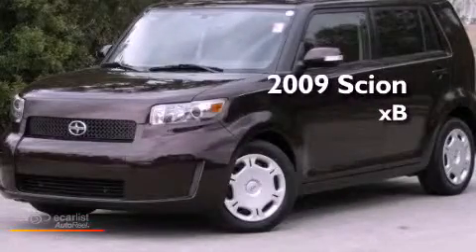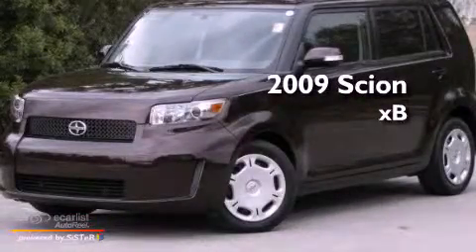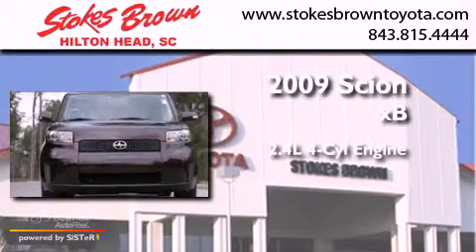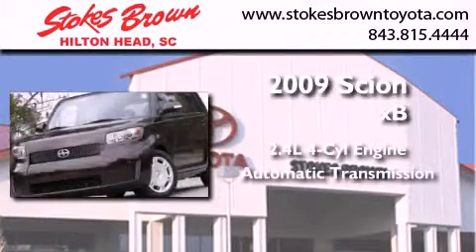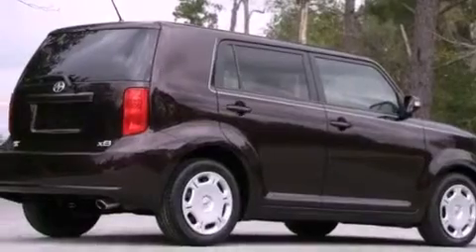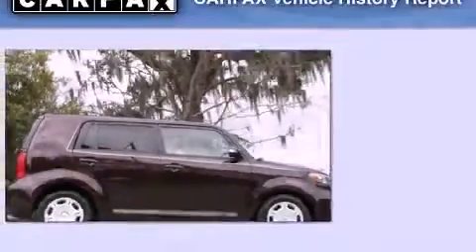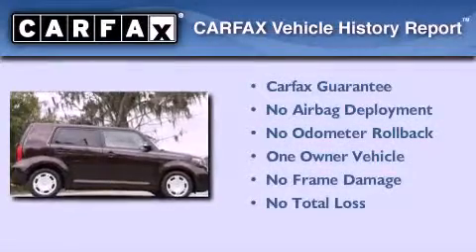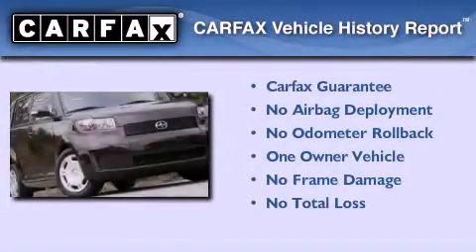2009 Scion xB Hilton Head SC 29910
Year : 2009
 Make : Scion
 Model : xB
 Engine : 2.4L DOHC SFI 16-valve VVT-i I4 engine
 Trans . : Automatic
 Exterior : Black
 Miles : 36,101
 Interior : Other